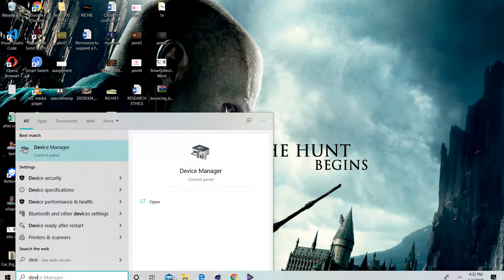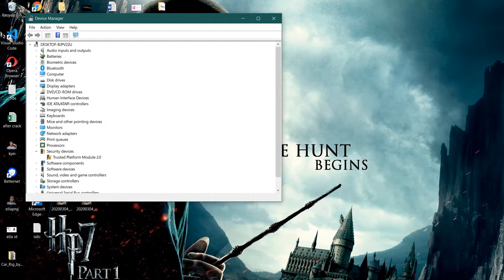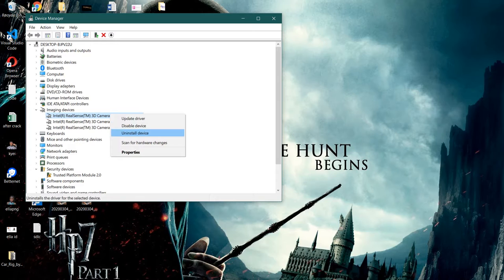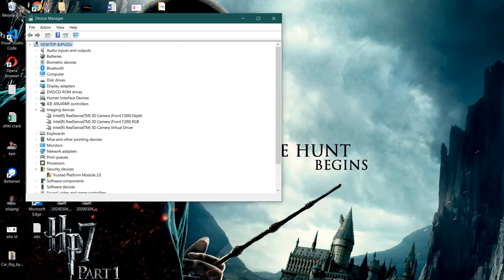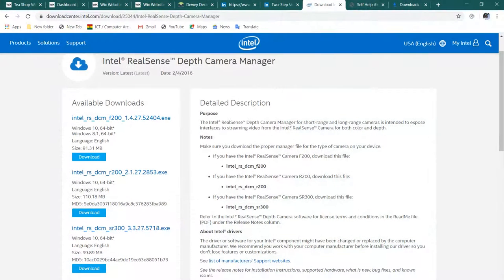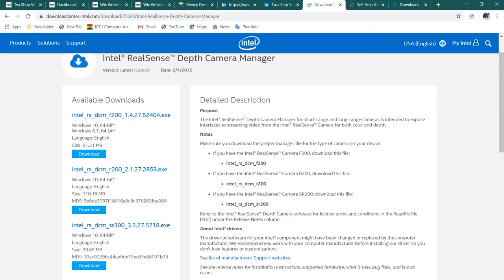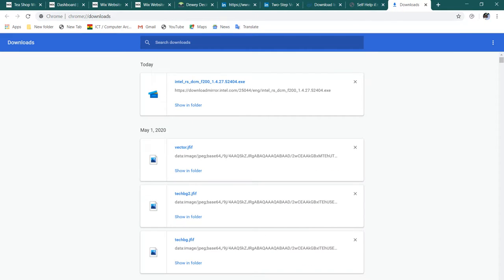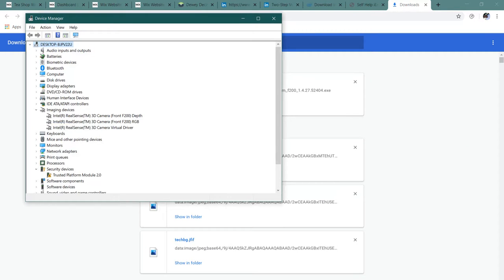How to fix camera not working,problem on windows 10.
If you have error codes like camera app been used by other apps,not responding,etc then watch this video and get it solved.